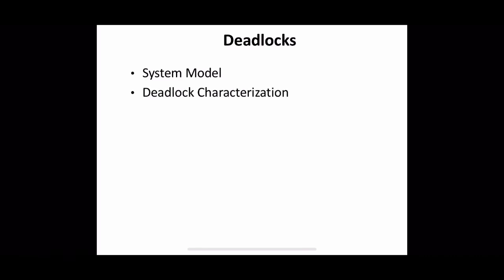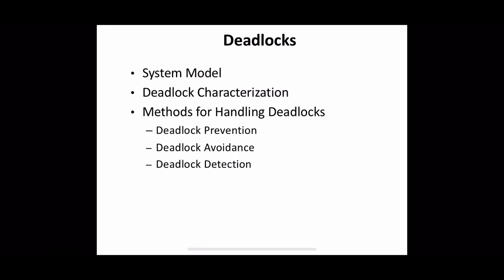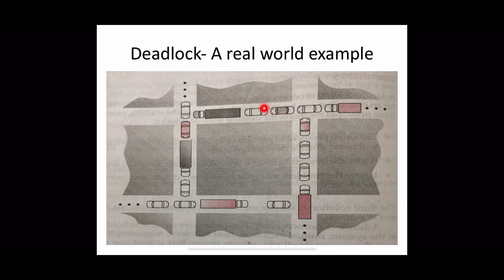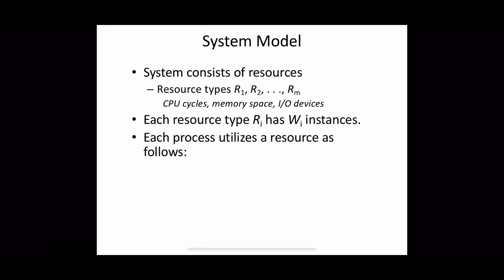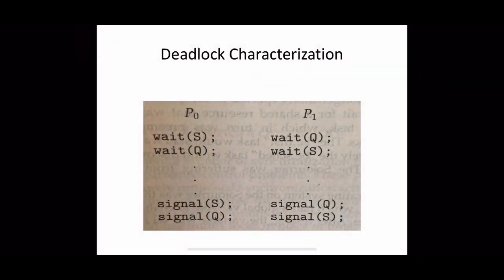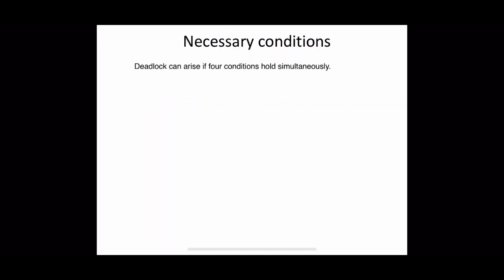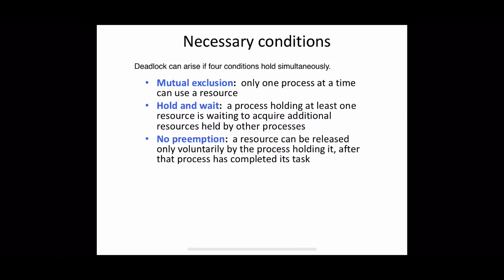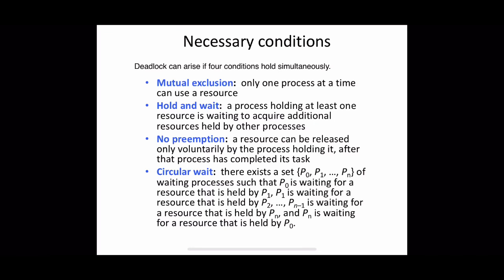Deadlocks : Introduction and characterisation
CS204 Operating Systems Module4 Deadlocks: Introduction and Characterization